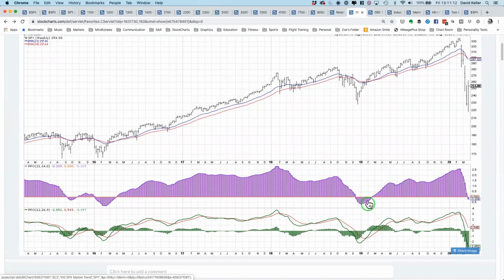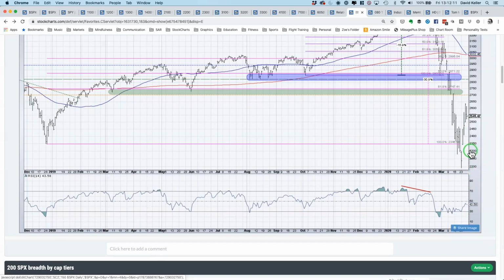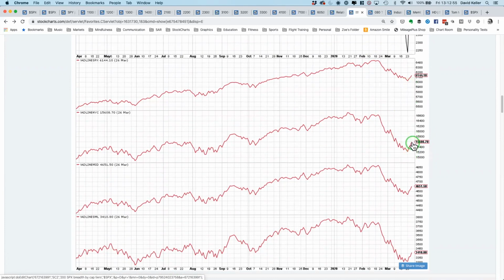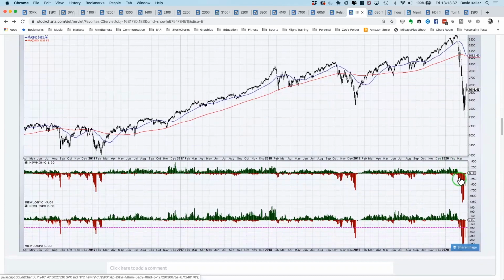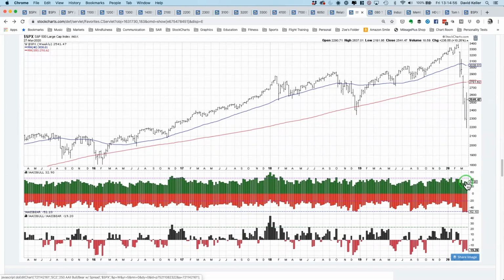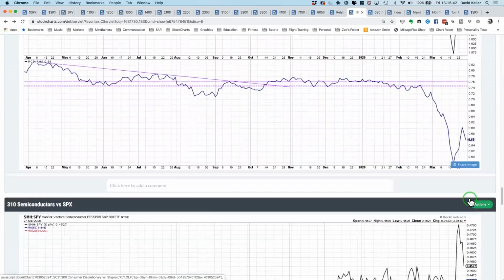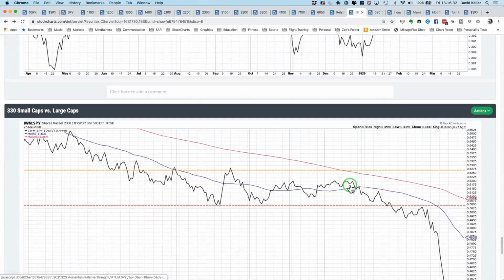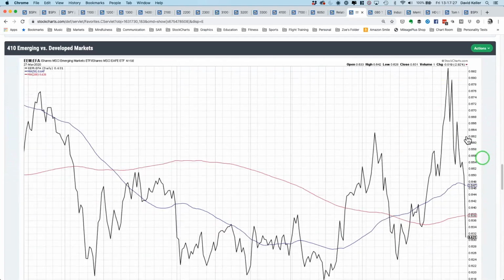"Wrap the Week" (03.27.20) | David Keller, CMT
David Keller, CMT wraps the week by showing how this week's bullish engulfing pattern suggests a "short-term uptrend within a long-term downtrend" thesis.